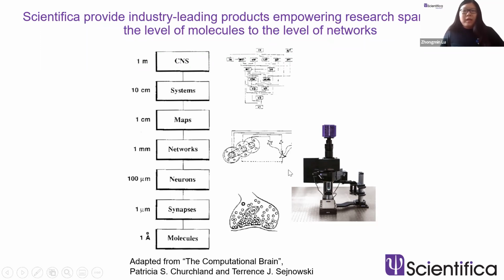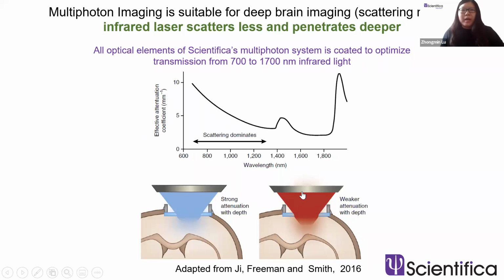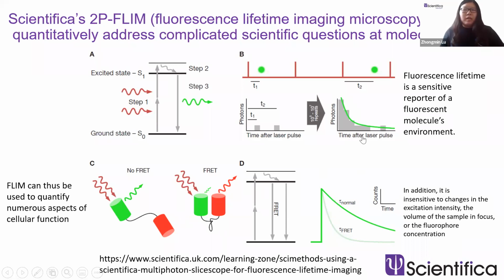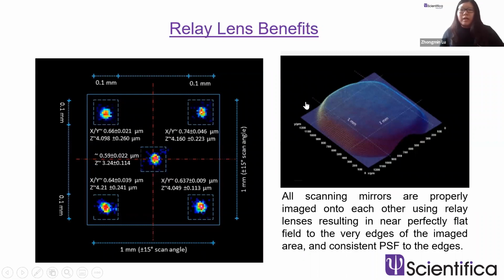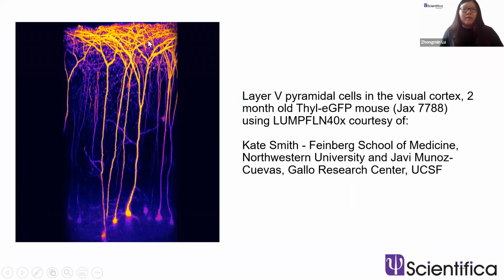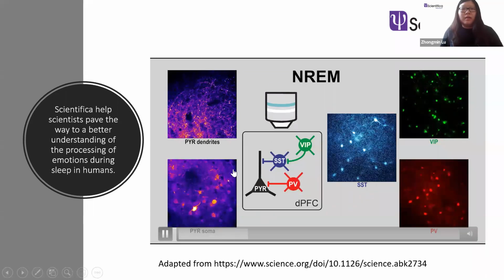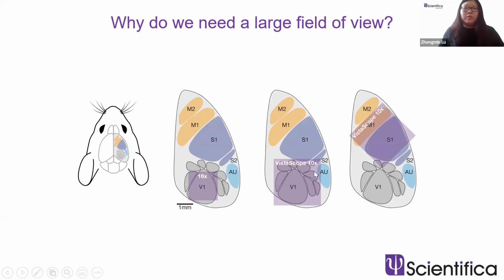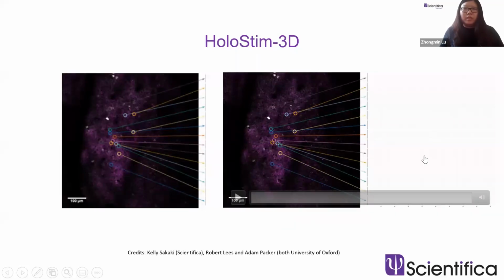Introduction to in vivo multiphoton microscopy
This webinar took place live on Thursday 16th June 2022 at 9-10am (BST).

Optimisation and commercialisation of multiphoton microscopes have created the technology needed to help numerous researchers address important, yet complicated, scientific questions. Nowadays, multiphoton microscopy is not merely a tool to help researchers observe deeper in a non-invasive manner; multiphoton microscopy has become a cutting-edge technology to allow scientists to directly test their hypothesis in vivo.

How can we help empower your biological research? In this webinar, we will discuss how multiphoton microscopy works and its applications, why it is a very powerful technology for research and any future trends of multiphoton microscopy. We will also demonstrate how our industry-leading equipment can help you achieve your research goals. Following this, we will have an open discussion about several interesting questions in the microscopy field.

Zhongmin LuDr Zhongmin Lu supports research labs throughout Southern China, Japan, as well as other Southern Asia-Pacific areas. Before joining Scientifica, Zhongmin has done two rounds of postdoc training in UCSD and Salk with expertise in in vivo 2P imaging. Zhongmin is based in Shanghai, enjoys reading, travel, and takes pandemic precautions seriously.